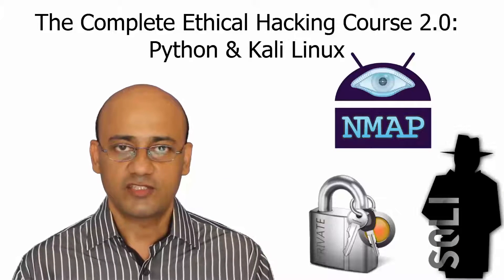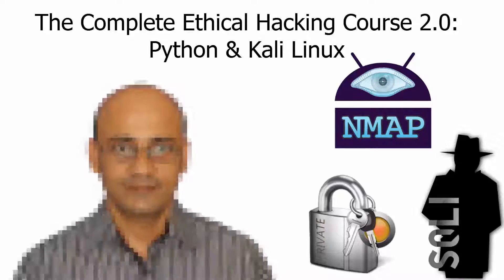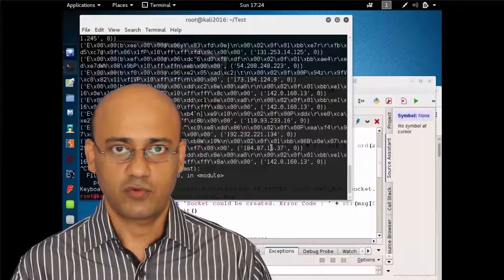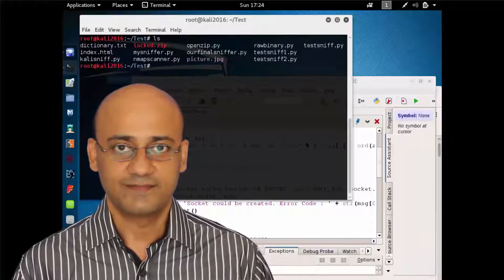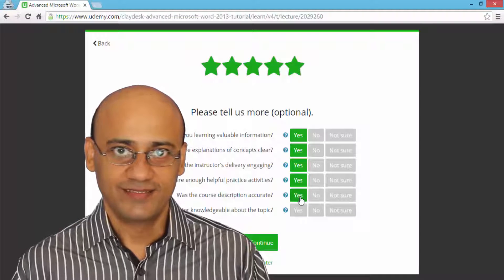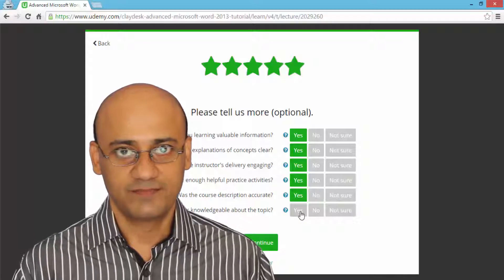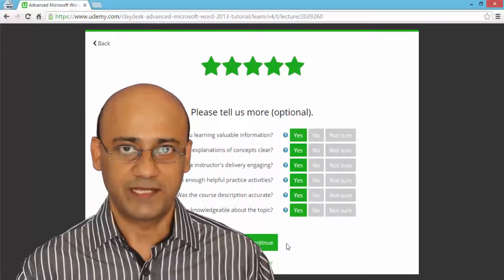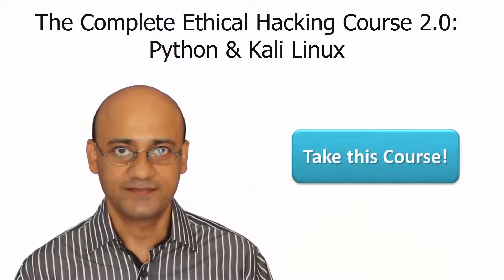Penetration Testing Using Python and Kali Linux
Learn network penetration testing using the amazing programming language, Python along with Kali Linux!

Course Description

Are you ready to become a Penetration Tester and Ethical Hacker and enjoy a fascinating high paying career?

Or maybe you just want to learn additional tips and techniques taking to a whole new level?

Welcome to The Complete Ethical Hacking Course 2.0: Python & Kali Linux

This is by far the mother of all courses – It is not only a comprehensive course but with over 100 lessons, you are will not find a course similar to this.

It’s our most current, in-depth and exciting ethical hackingcourse—to date.

We have designed the course especially for beginners and intermediate level students -no matter where you are in your web site development and coding journey—It is for sure that the future belongs to penetration testers and ethical hackers for protecting enterprise networks and seeking potential vulnerabilities within the network. We also use state-of-the-art editors that are easy to learn and use.